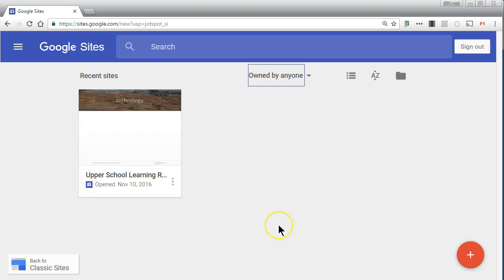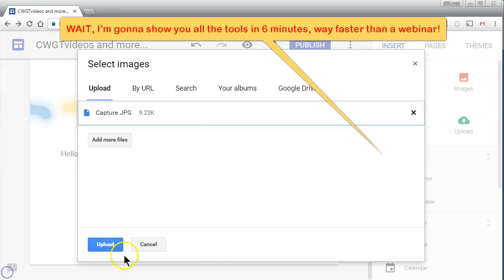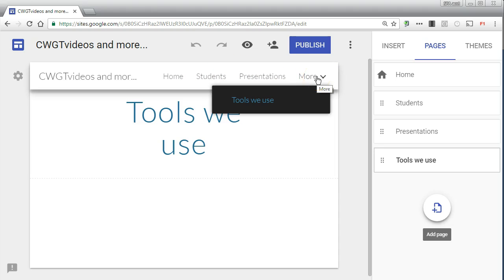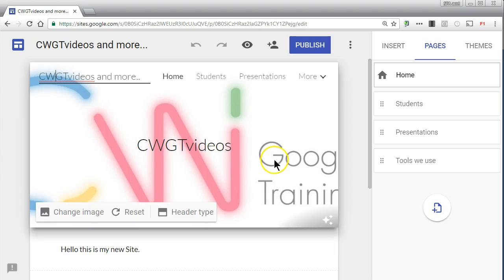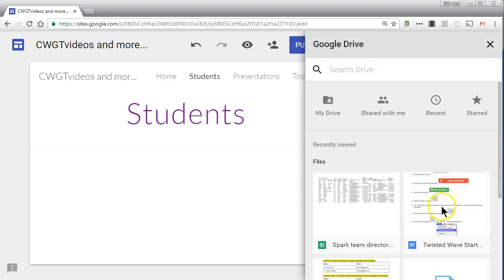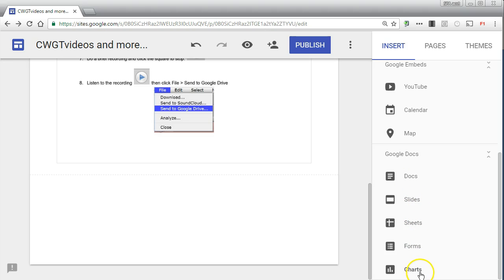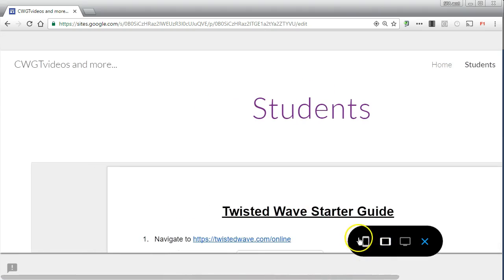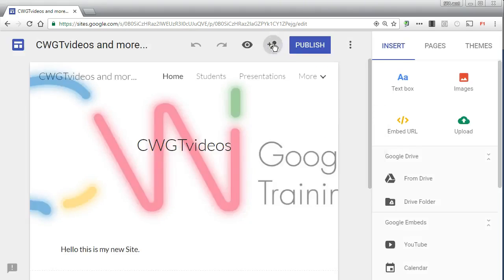New Google Sites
I try to use all the tools in Google's new Sites.